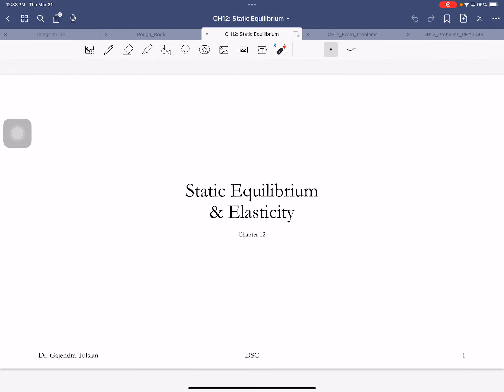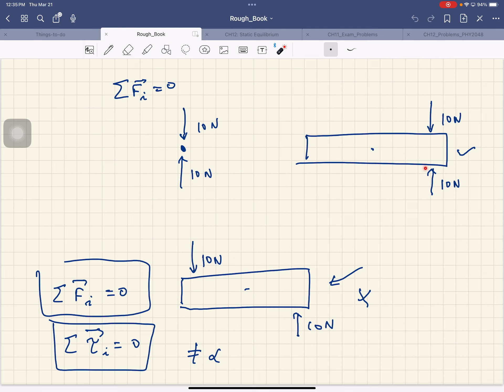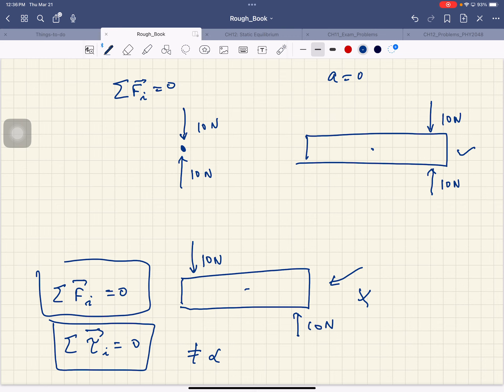CH12 Static Equilibrium SP24 Part II